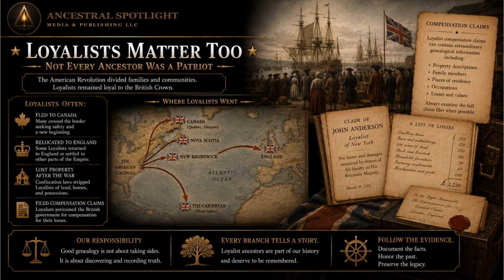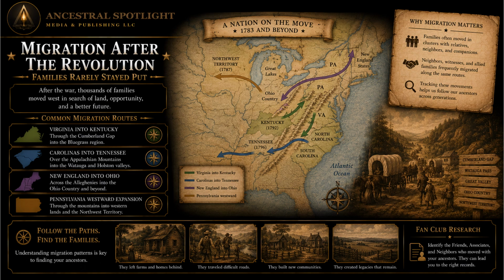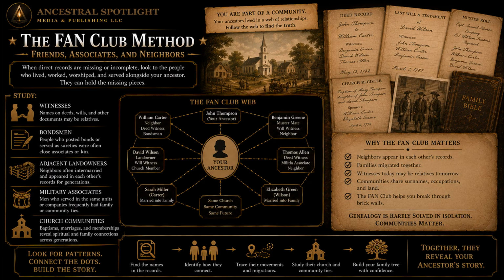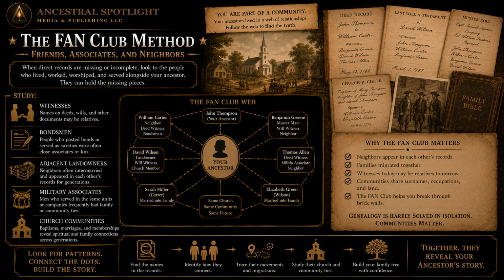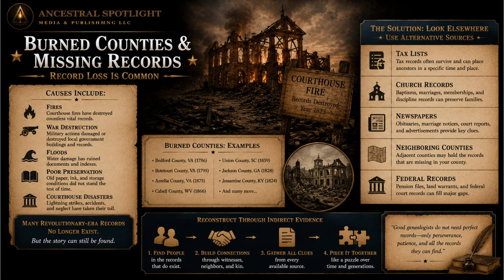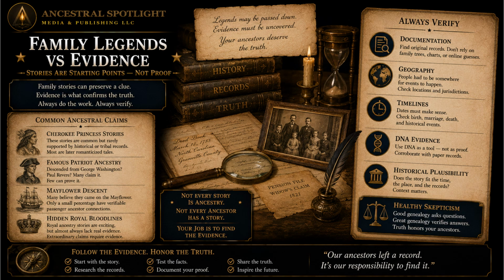Doing Genealogy Through the American Revolution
Doing genealogy through the American Revolution is one of the most rewarding — and challenging — journeys in family history research.

In this presentation from Ancestral Spotlight, we explore how to trace Patriot, Loyalist, and colonial-era ancestors using historical records, migration analysis, DNA evidence, and careful genealogical methodology.

Topics Covered:
• Revolutionary War records
• Pension applications and military service files
• Loyalist ancestry and migration
• Burned counties and missing records
• The FAN Club research method
• DNA and Revolutionary genealogy
• Family legends vs documented evidence
• Colonial migration routes
• Historical context in genealogy research

Whether you are researching possible DAR or SAR lineage connections, exploring colonial American ancestry, or learning how to combine DNA with historical documentation, this presentation provides a strong foundation for Revolutionary-era genealogy research.

Genealogy is not simply about proving descent.
It is about reconstructing real human lives through evidence, context, and history.

Presented by:
Crystal Toronyai Davis
Ancestral Spotlight Media & Publishing LLC